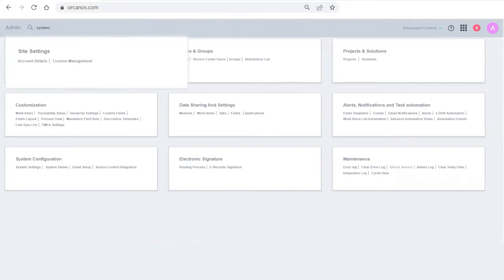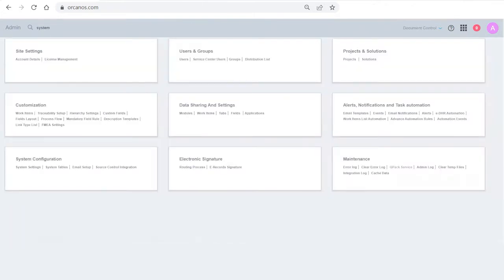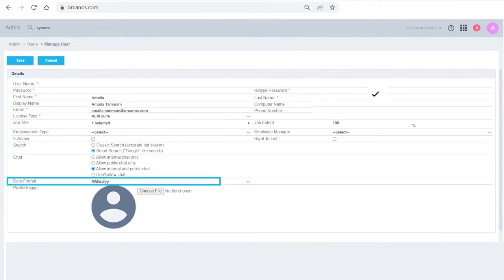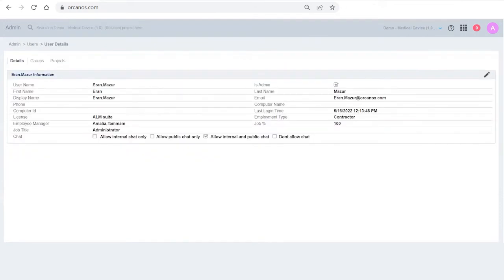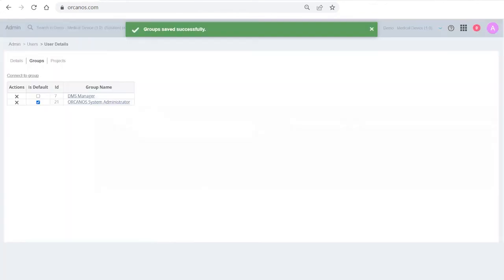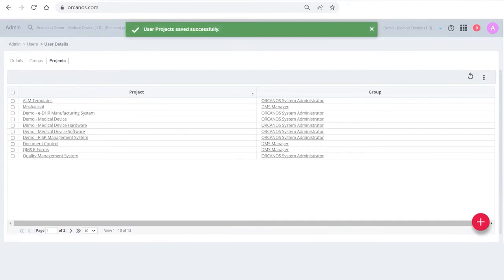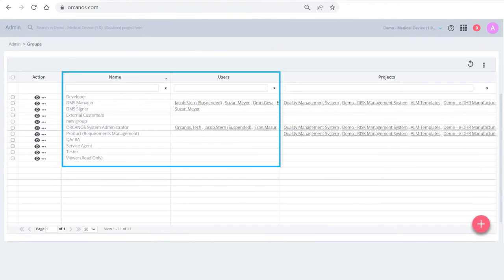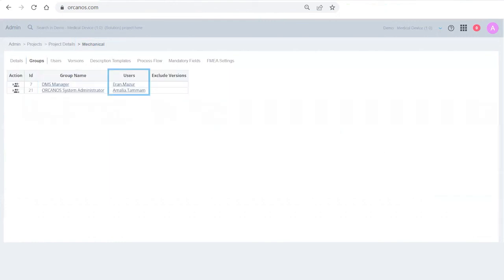Orcanos Onboarding #3: Admin Basics - Users and Groups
Welcome to Orcanos Onboarding!
In this video you will review the following topics:
Account set up - Logo and Licenses, How to create a User, and How to add a user to a Group and to a Project.